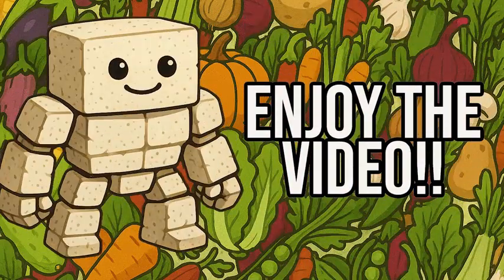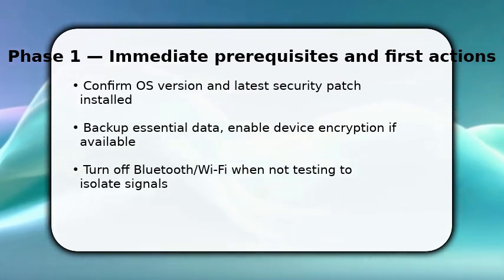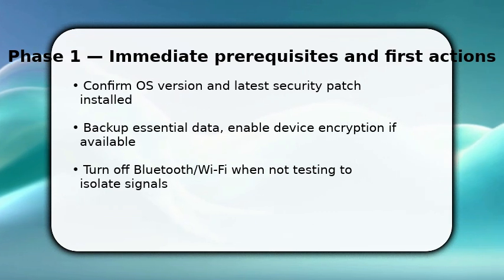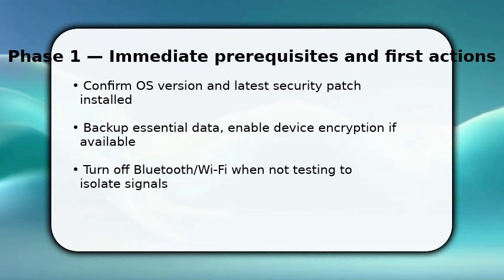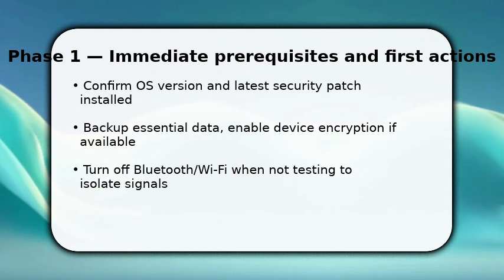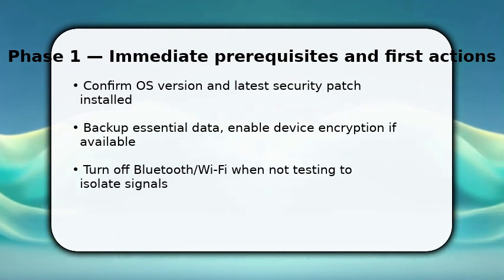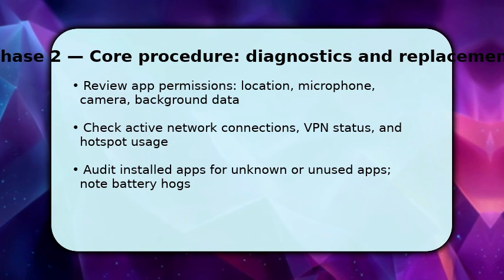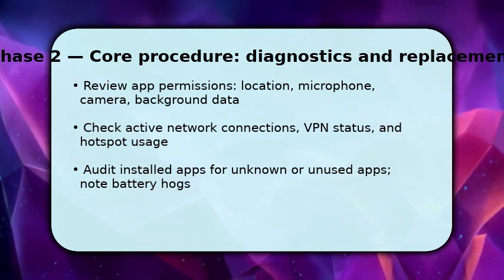How to Check Phone Privacy - Step by Step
How to Check Phone Privacy - Step by Step | 🔒 Surfshark VPN Deal — Stay private and secure. $1.99/mo + 3 Months Free ▸

Learn essential steps to safeguard your phone privacy. This video guides you through checking app permissions, reviewing data sharing settings, and securing device connections with expert advice.

phone privacy, check mobile security, app permissions, data sharing setting, device connection safety, privacy protection guide, secure your phone, review apps permission, prevent unaut extrusion of data, mobile user rights